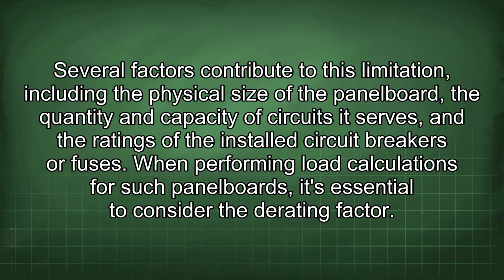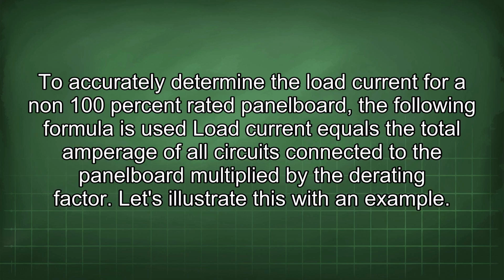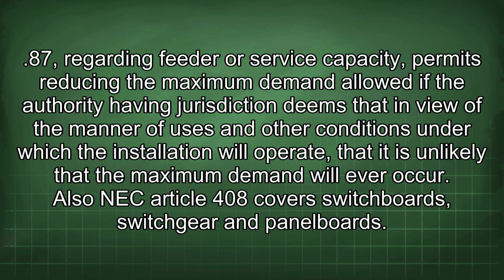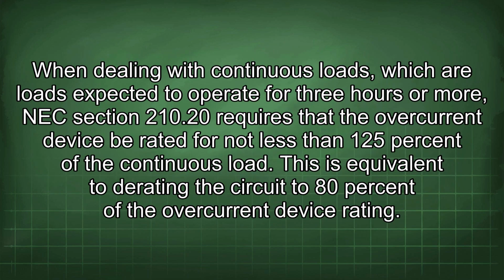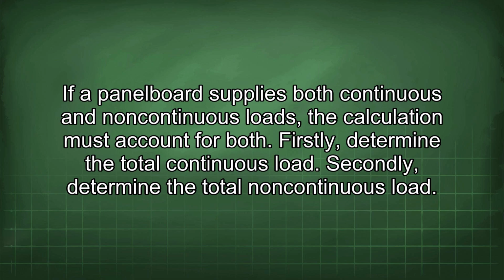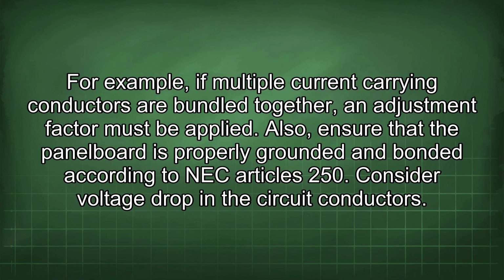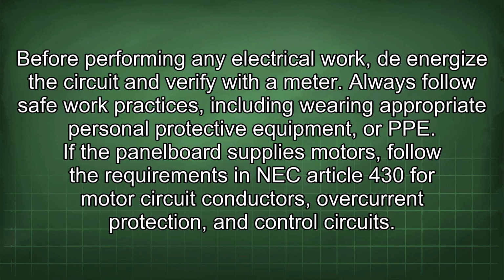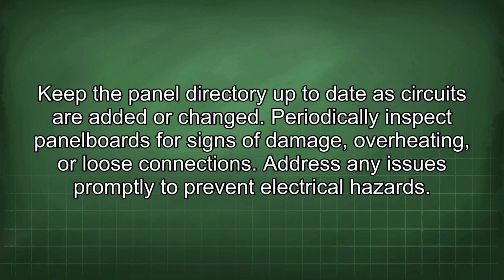Calculating Load Current for Non 100 Percent Rated Panels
Learn about calculating load current for panelboards not 100 percent rated. Understand derating factors and their impact on ampacity calculations. See how to apply the formula to determine the maximum allowable load.